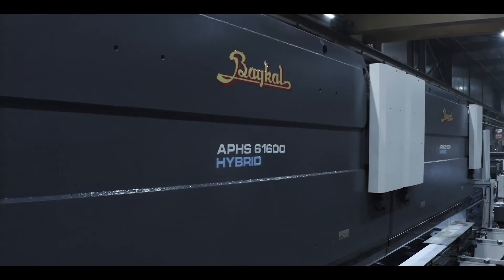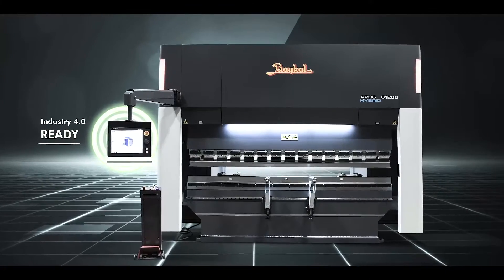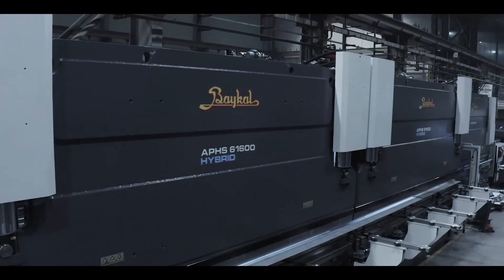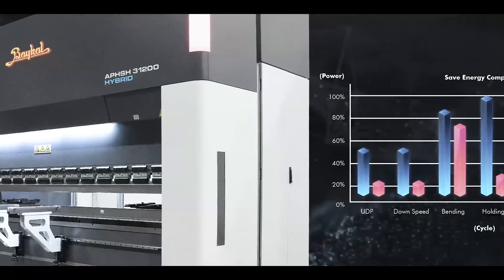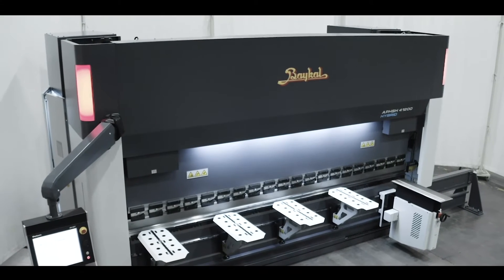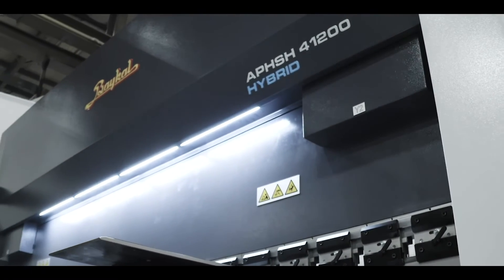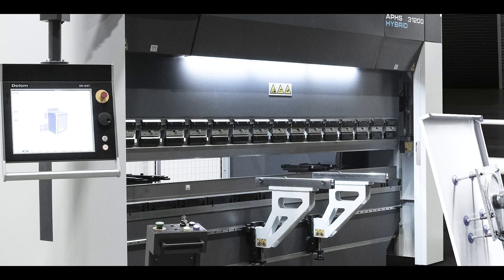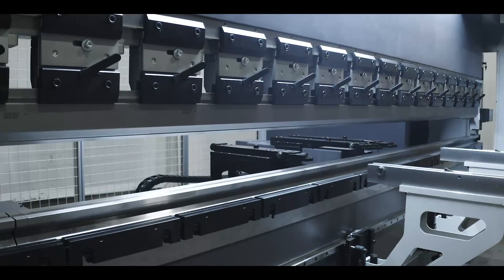The CNC BAYKAL Hybrid Press Brakes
The CNC BAYKAL Hybrid Press Brakes combines all the benefits of both hydraulic and all-electric press brake systems into one. If you’re looking for press brakes that are fast, accurate, and energy-efficient, BAYKAL is the way to go.

Superior quality, reliability, innovation, and sustainability are what come to mind when considering BAYKAL press brake machines.

The CNC BAYKAL Hybrid Press Brakes can significantly save energy, save fuel, improve bending efficiency, reduce the risk of oil leakage, reduce installation costs, extend the service life of consumables, improve bending accuracy, reduce noise, and improve the working environment.

The CNC BAYKAL hybrid press brakes system are designed with an individual electro-hydraulic servo drive system and servo pumps to control the for each of the left and right cylinders. The servo motor controls the output flow of the oil pump according to the program setting, and then controls the movement speed and position positioning of the slider, and there is no throttling phenomenon in the whole process. Therefore, all the energy output by the oil pump is supplied to the left-right oil cylinder. This control method does not have any energy loss, and the energy-saving effect is very prominent. With this system the hydraulics run on demand when the foot pedal is activated, rather than having a pump running continuously. This results in lower energy usage than a standard hydraulic machine as well as faster cycle times and extremely high accuracy.

The flow and pressure of Y1 and Y2 oil cylinders are respectively controlled by two sets of servo bidirectional pump systems, and the oil in the upper chamber of the oil cylinder is directly pumped into the lower chamber of the oil cylinder through the oil pump to realize the lifting of the beam.

The reverse rotation of the oil pump pumps the oil in the lower chamber of the oil cylinder directly into the lower chamber of the oil cylinder to realize the pressing and bending of the upper die.

Applicable between from 100 Tons to 1250 Tons, the synchronization of the left and right of the upper beam of the CNC BAYKAL hybrid press brakes is controlled separately by two sets of servo bidirectional pumps.

Increase operating speed, efficiency and reduce energy consumption: the main motor adopts the servo motor to replace the ordinary AC motor as the main power source, and uses the high speed, strong overload capacity, and controllable speed of the servo motor to cooperate with the small displacement oil pump to achieve the high speed, high efficiency and low energy consumption of running.

Energy Efficiency: One of the key advantages of an CNC BAYKAL hybrid press brakes is its energy efficiency. Traditional hydraulic press brakes consume energy constantly, even when not actively bending material, due to the need to maintain hydraulic pressure. When you turn on a traditional hydraulic press brake, you immediately notice that the energy absorption is huge and constant; in fact, the hydraulic pump is constantly active. In contrast, the electric drive in a hybrid system only consumes energy when the machine is in motion, resulting in lower energy consumption and reduced operating costs.

With a BAYKAL hybrid system, the press brake only absorbs the energy it needs when the operator uses the machine. Brushless electrical engines move the crosspiece (consuming energy) only when the pedal is activated, otherwise they are off. This means that the consumption of the press brake is minimum when tools are changed and, in general, during those steps in which the crosspiece is not involved.

The core configuration such as the area ratio of the upper and lower chambers of the oil cylinder, the size of the oil pump, the power of the main servo motor, the form and size of the filling valve, and the integrated response of the oil circuit are optimized, which reduces the cycle time and improves the efficiency by more than 30%.

Electric Drive System: Similar to traditional hydraulic press brakes, the CNC BAYKAL hybrid press brakes utilizes hydraulic power for generating the force needed to bend the sheet metal. However, this hydraulic system is often more energy-efficient and precise than those found in conventional hydraulic presses.The electric drive system in a BAYKAL hybrid press brake replaces the traditional mechanical drive system found in many hydraulic presses. Electric servo motors provide the power for precise movement and control of the ram, eliminating the need for large hydraulic components like pumps, valves, and accumulators. The CNC BAYKAL hybrid press brakes are built with hydraulics to assist the bending process, but without gear pumps. Like an electric press brake, the hybrids shut off to conserve energy when not performing bending functions.